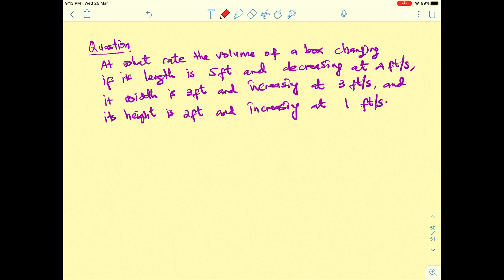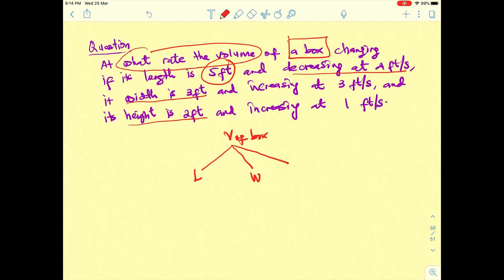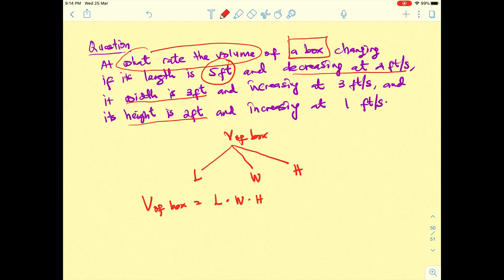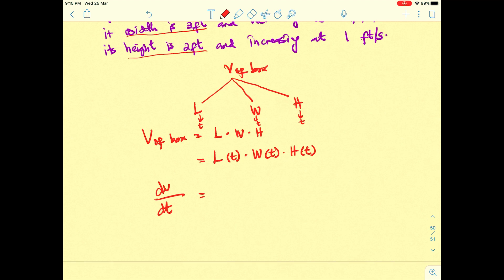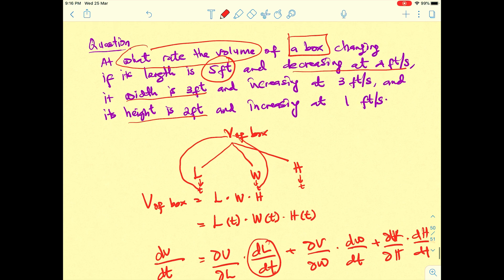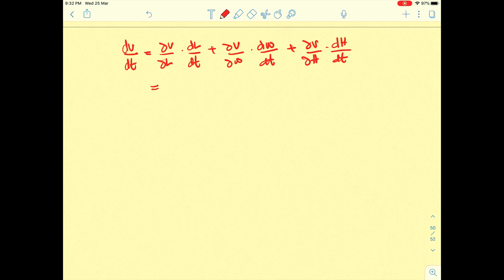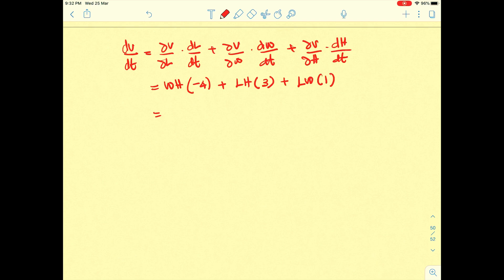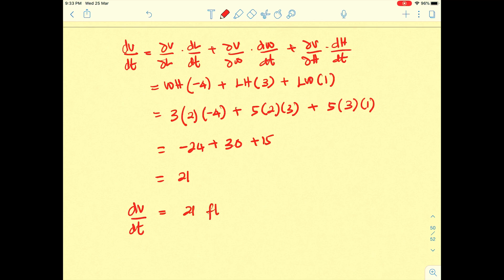Chapter 3.3 Part 3 The Chain Rule BUM2123 Applied Calculus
This video explains about Topic 3.3 for subject BUM2123 Applied Calculus which will be used in Substitute Blended Learning